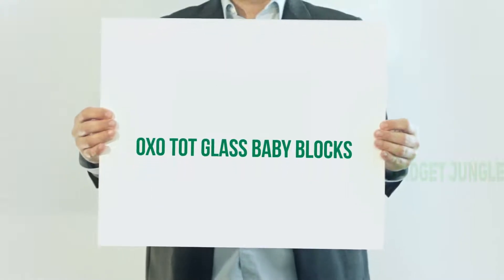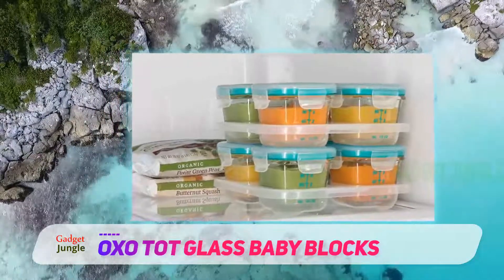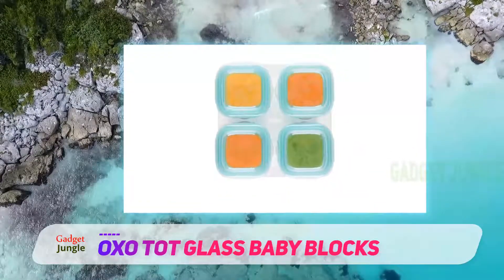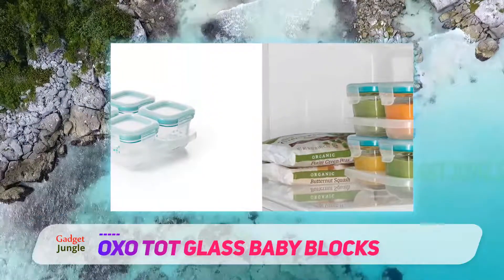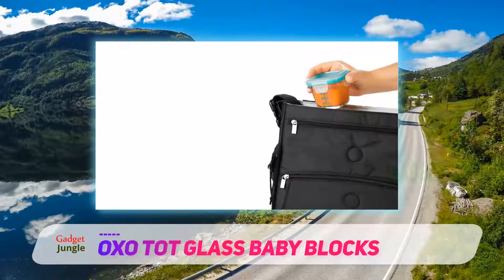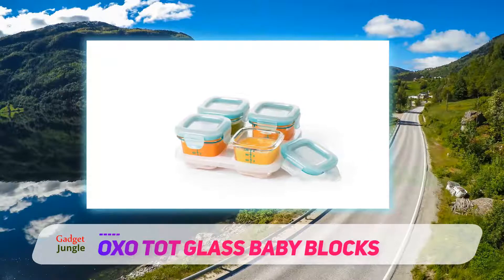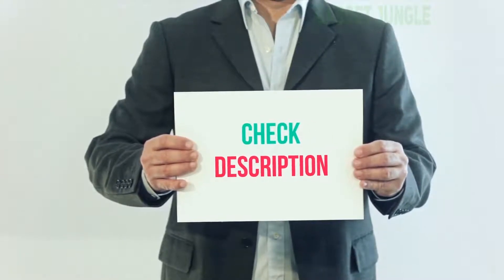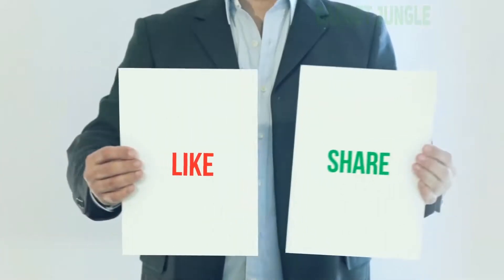Best Glass Storage Containers 2021 - OXO Tot Glass Baby Blocks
OXO Tot Glass Baby Blocks - Is One Of The Best Glass Storage Containers Of 2021!